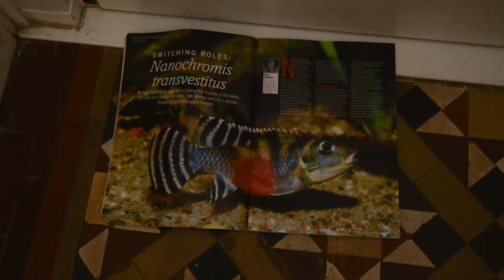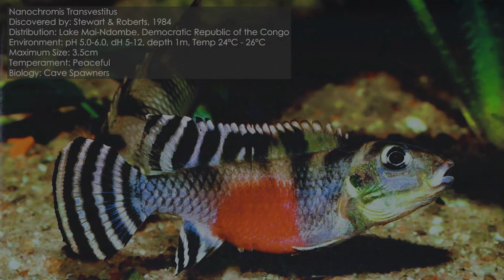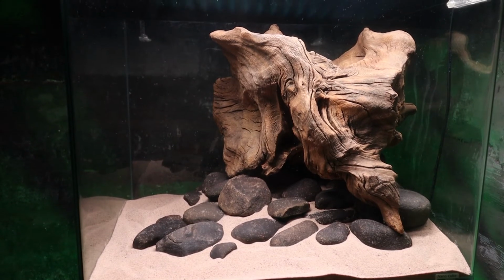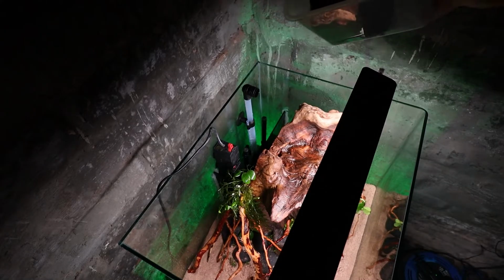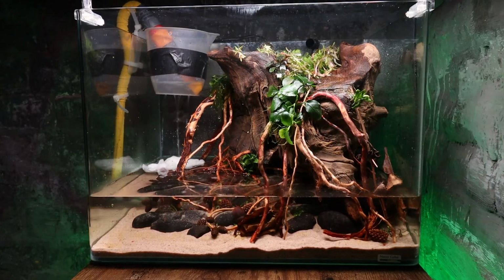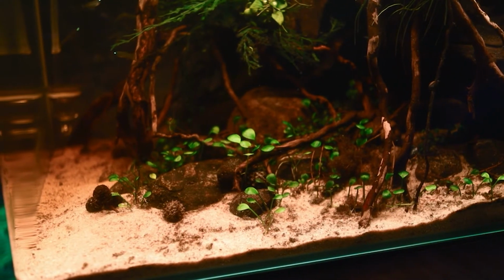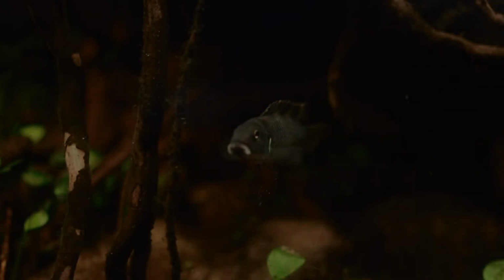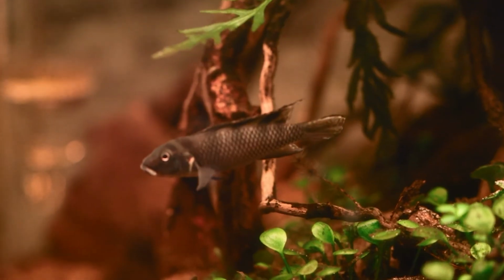New Fish, New Project - A Central African Biotope for Nanochromis Transvestitus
In this video, I turn an empty aquarium into a Central African Biotope.

The Nanochromis Transvestitus is an African Dwarf Cichlid from Lake Mai-Ndombe in Central Africa, and lives in shallow branch covered areas of the lake in dark tea coloured soft acidic blackwater.

My task was to build the perfect biotope aquarium for them to settle into, and hopefully one day breed in. In this video I outline all of my research and planning, and then explain how I went about scaping a beautiful blackwater bogwood aquascape with lots of botanicals and an amazing carpet of Marsilea Hirsuta.

This project truly became an obsession, and the whole video spans a period of almost six months from initial planning, to scaping the tank, acclimating the fish, and finally seeing them settled and enjoying their new environment. The obsession was totally worth it, and this is one of my most enjoyable aquascape builds ever!

🛒 All of the plants in this tank came from K2Aqua
🛒 The Aquarium is a Dennerle Scapers Tank

Things I have bought that I think you will like too:

🛒 Co2 Generator Kits - Ebay US | Ebay UK
🛒 Dennerle Nano Cube Tank - Ebay US | Ebay UK
🛒 Dennerle Scapers Tank - US Ebay | UK Ebay
🛒 Aquael Leddy Slim Link - US Ebay | UK Ebay